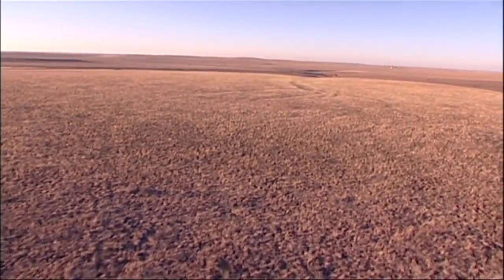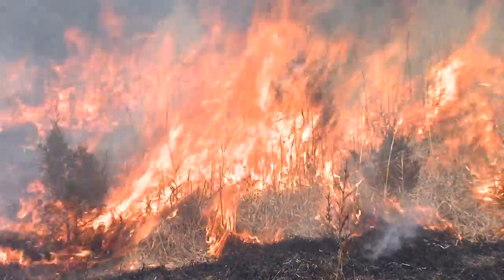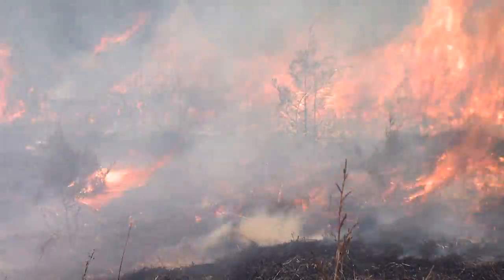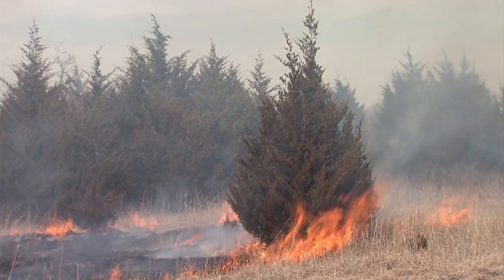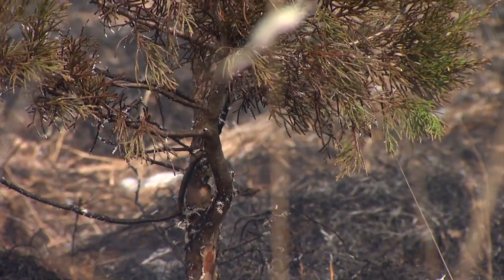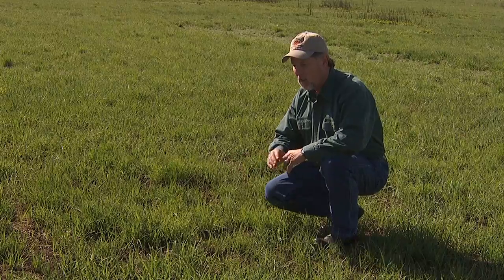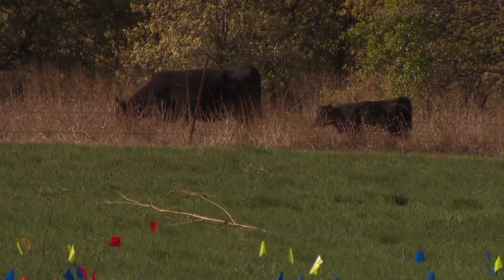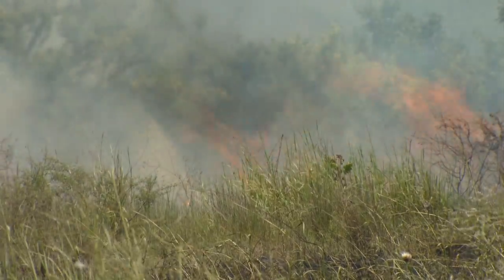Fire Effects on the Prairie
We look at how fire has been a historic part of the southern landscape, and how the frequency and season of the burn can help landowners meet their goals. This video is in the Fire Effects in Oklahoma video series.